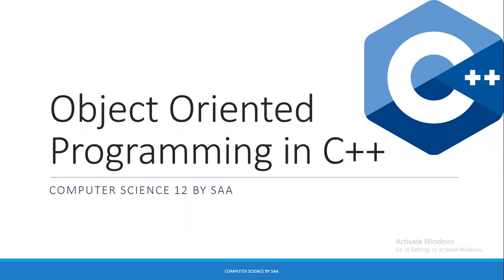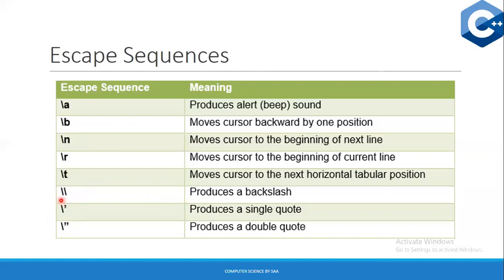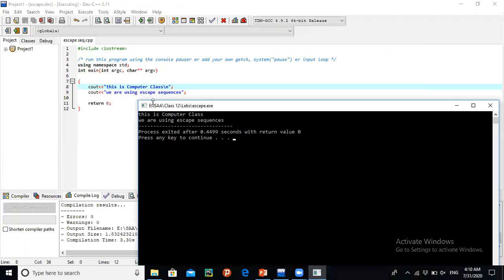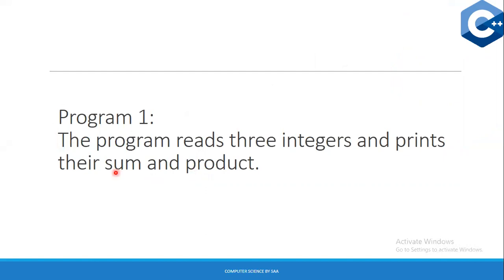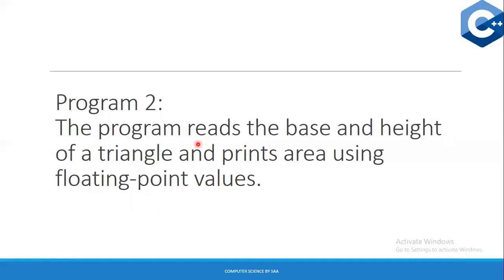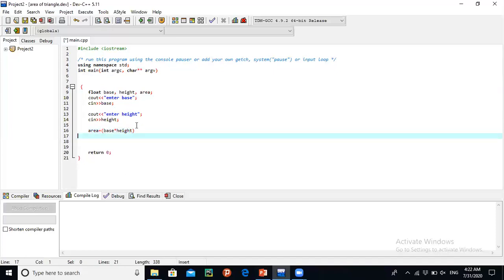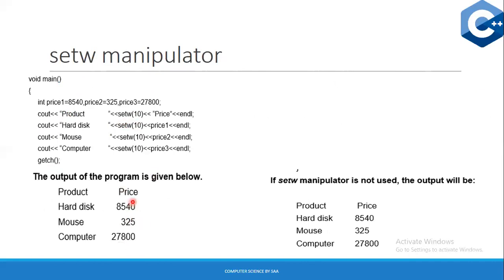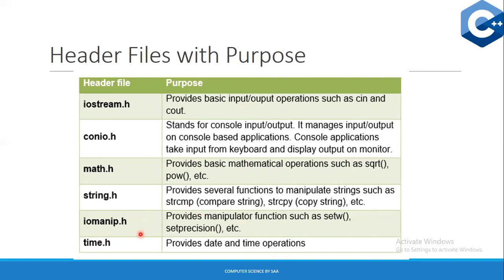Introduction to c++ | Escape Sequence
Easy Concepts